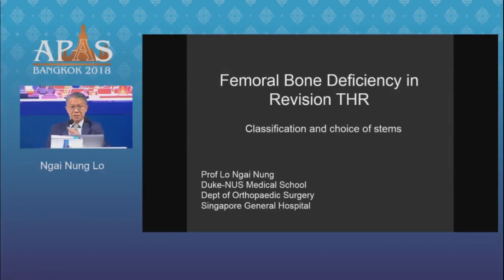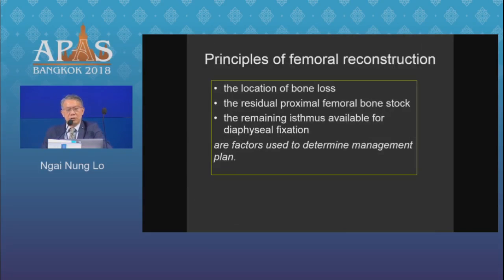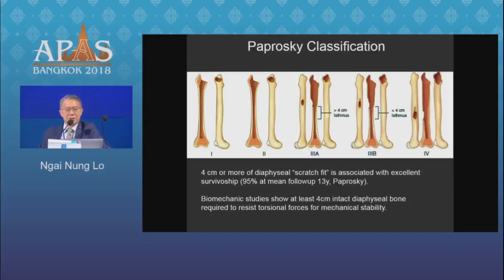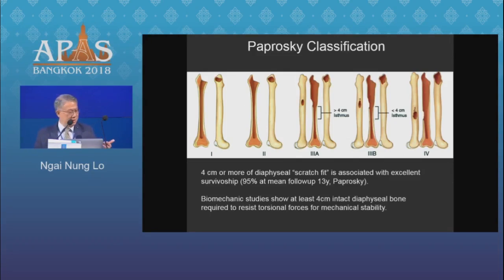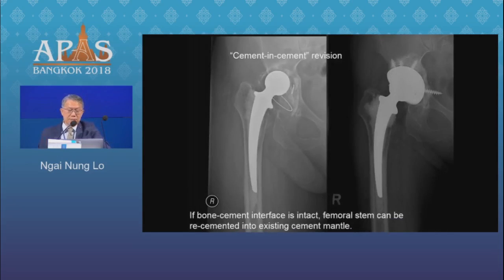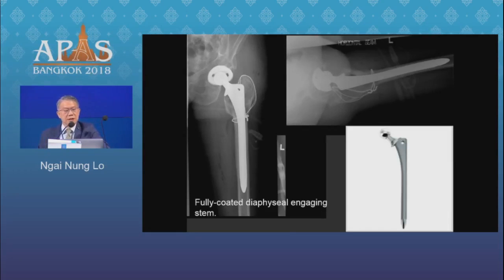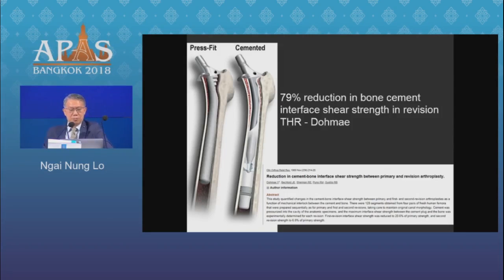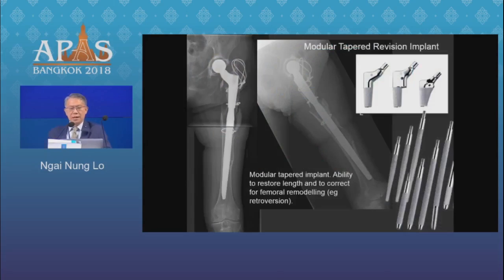Femoral bone deficiency in revision THR- classification and choice of stems - Ngai Nung Lo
Femoral bone deficiency in revision THR- classification and choice of stems